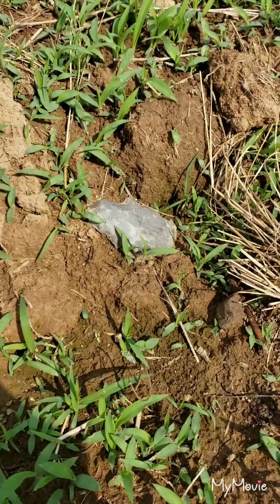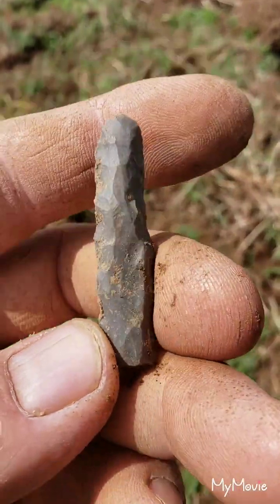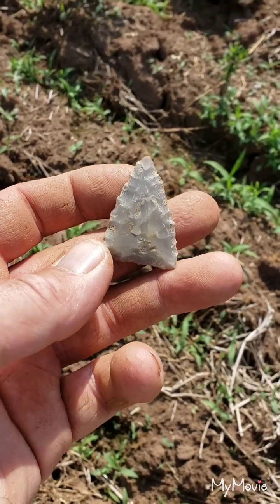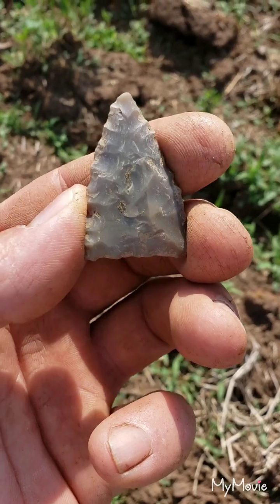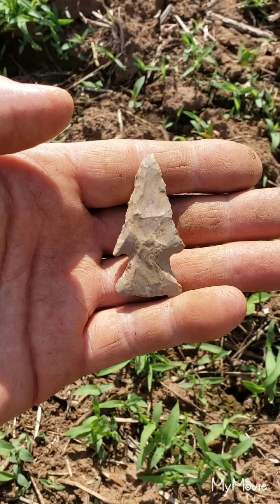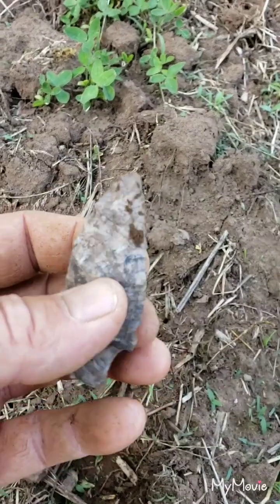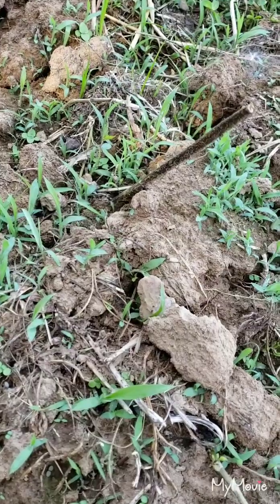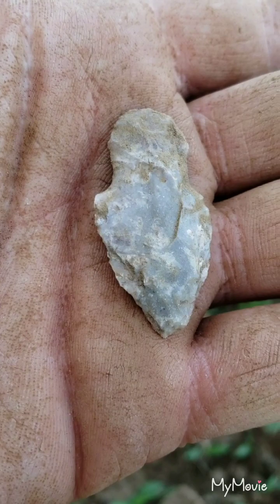2 Days of Field Hunting Arrowheads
No Till fields pay off